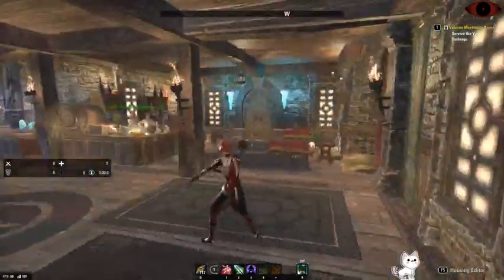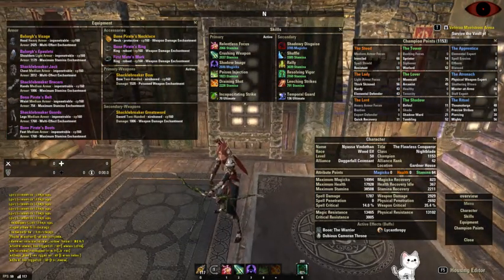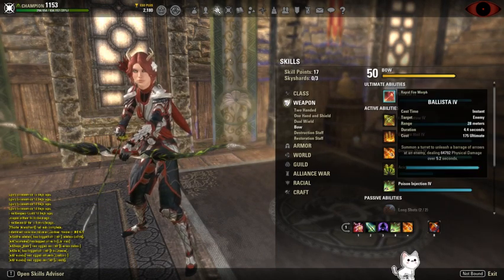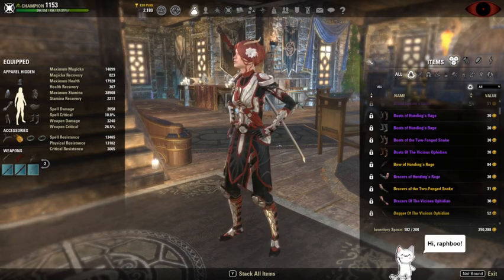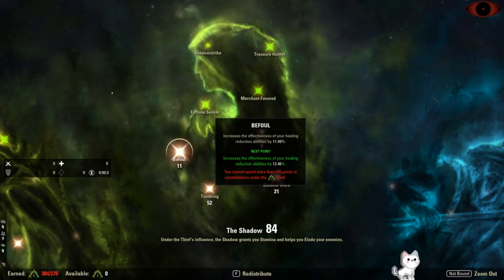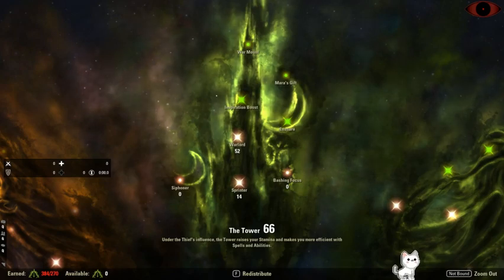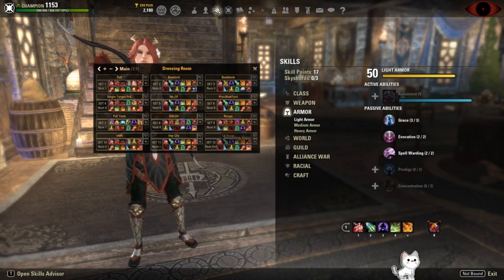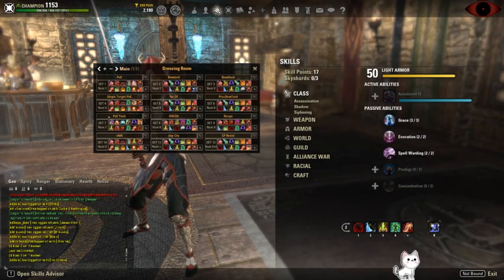Arcane Archer | ESO Stamina Nightblade PvP Build | Wrathstone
A build that uses a bow as it's main weapon yet doesn't totally fall short on a food chain.